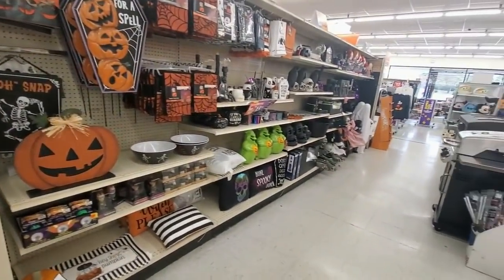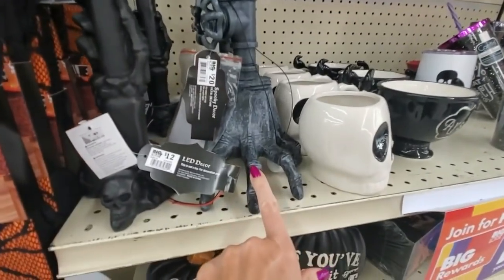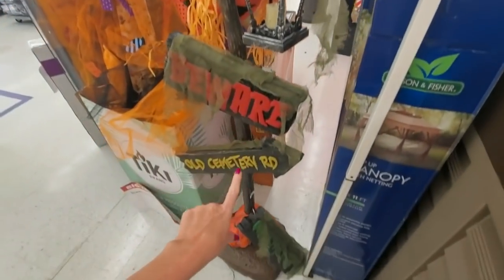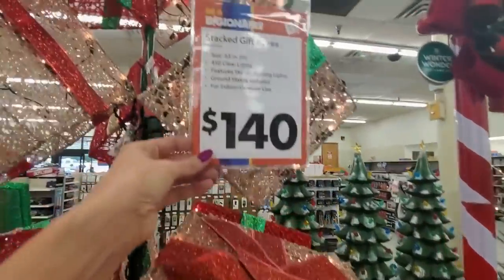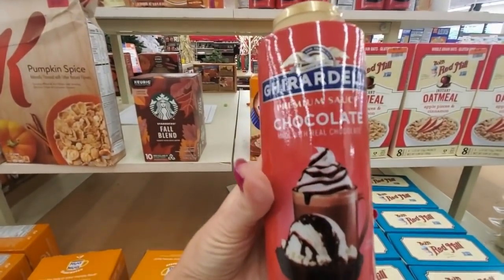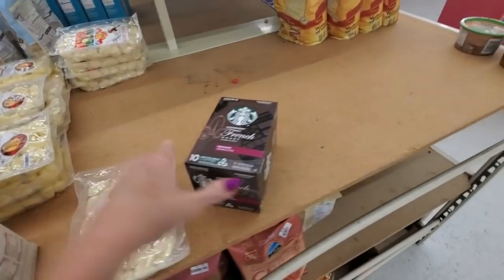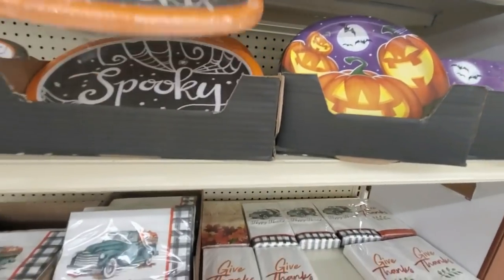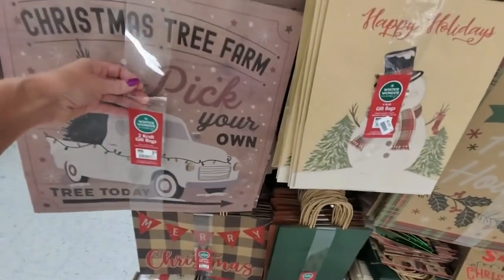ASMR | Big Lots Halloween/Fall/Christmas Walk-Through 10-6-2021 (Soft Spoken Voiceover)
Nail Color:  one coat of Academy of Colour nail polish, "PS5019" (it only has a number, no name)," two coats of Sally Hansen Insta-Dri "Moonstone," and one coat of Sally Hansen Big Kwik Dry top coat.

Someone told me that I needed to check out the Halloween merchandise at Big Lots, so that's what we're doing today, along with Christmas and fall stuff.  I hope you enjoy it.  :)

I have new Teespring merchandise available!  We have three new designs!  You can find it all here by scrolling through all the offerings